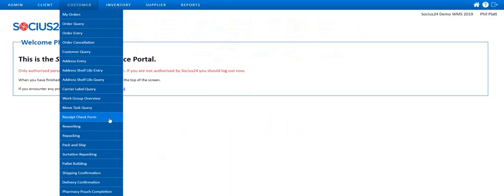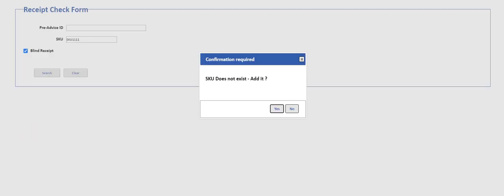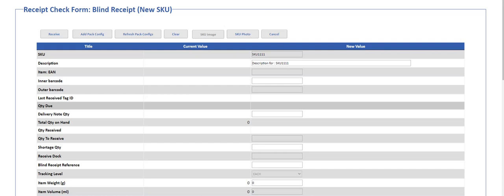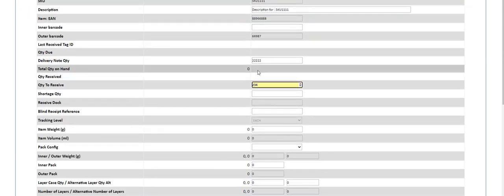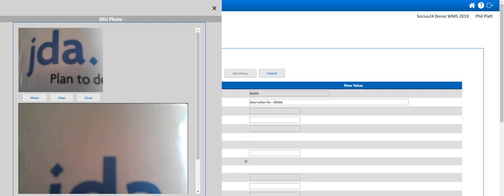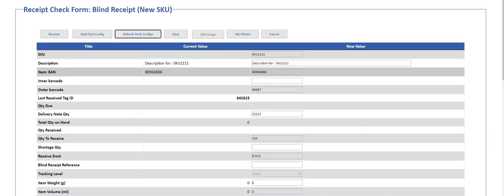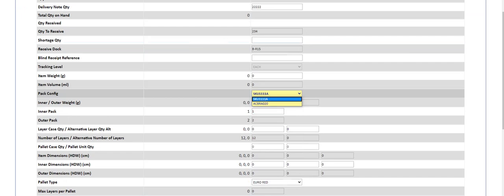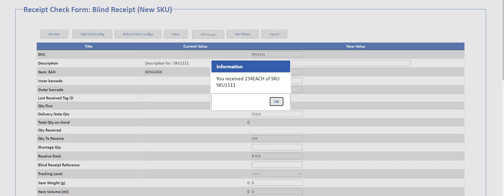Receipt Check Form - Blind Receiving in User Services Portal - USP - Warehouse Management System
Socius24 User Service Portal (USP) - Enhancing the power of blueyonder DispatcherWMS. This video shows how to use the Receipt Check Form - Blind Receiving. USP works with the Dispatcher warehousemanagement system to augment the functionality available.